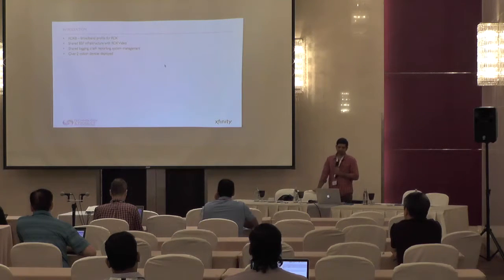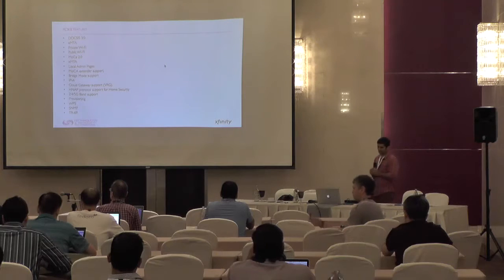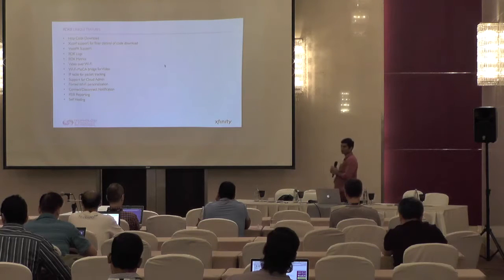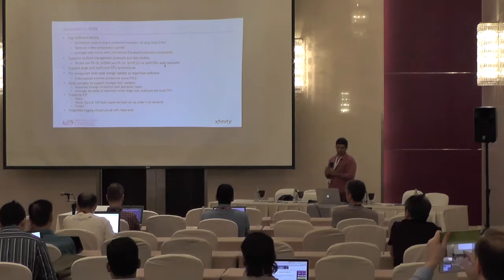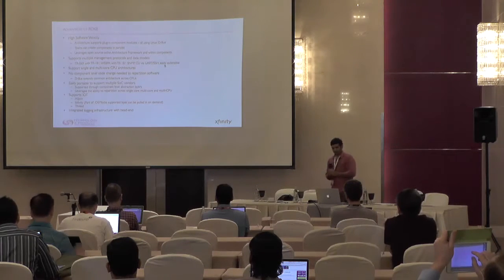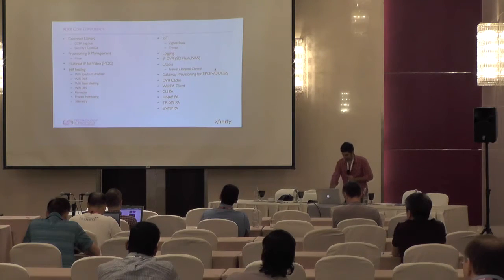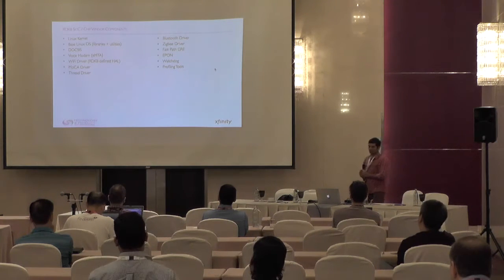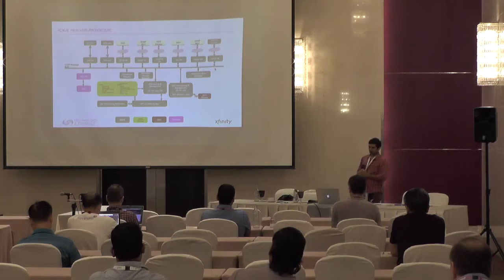BKK16-205: RDK-B as an IoT Gateway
RDKB is Open Source Broadband Gateway platform stack, built on top of an OpenEmbedded build framework. It’s currently deployed on all Comcast broadband home gateways. This talk will introduce the internals of RDKB and features forming the basis of the IoT framework for the Comcast Network.